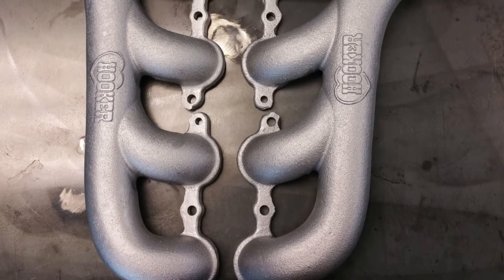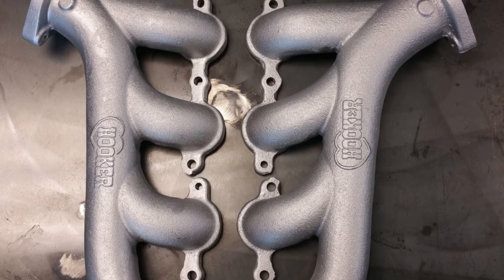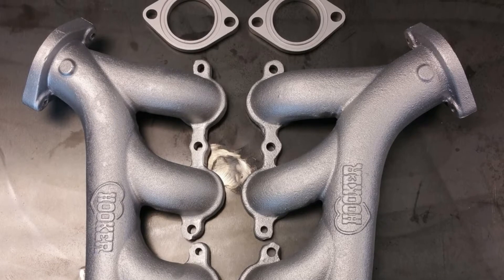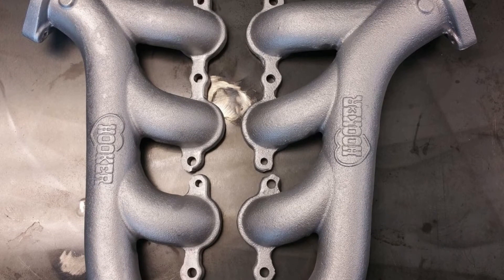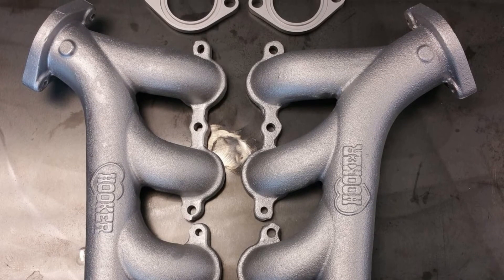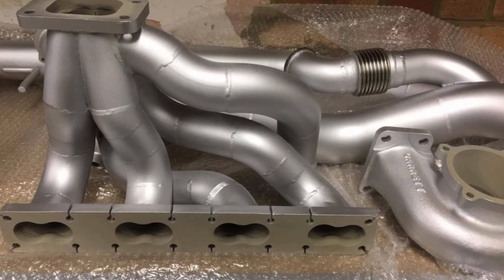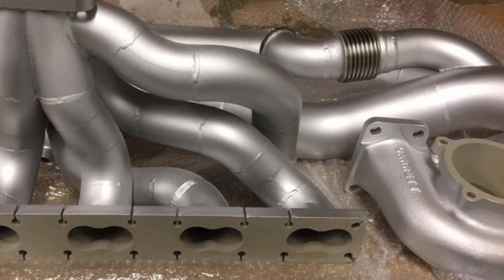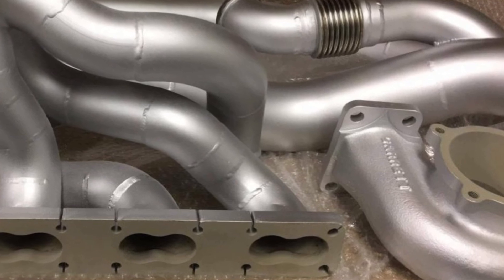Ceramic Coatings for Metal Parts | Automobile Coating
This video is all about Ceramic Coatings for Metal Parts  | Automobile  Coating.